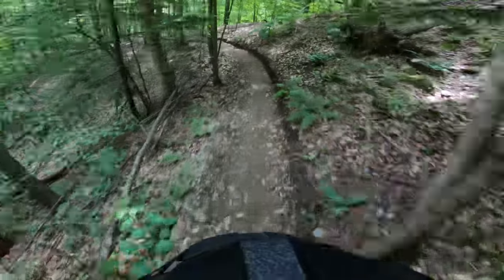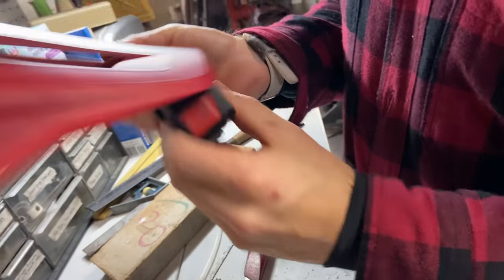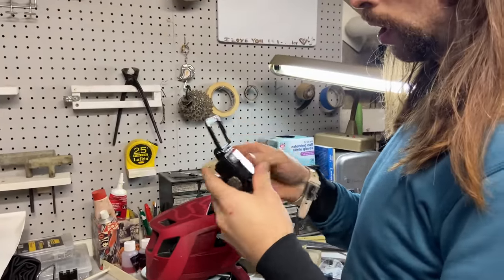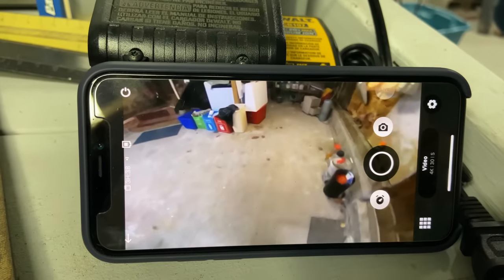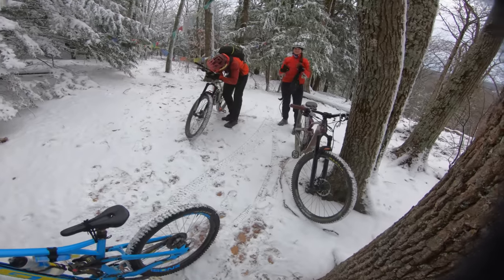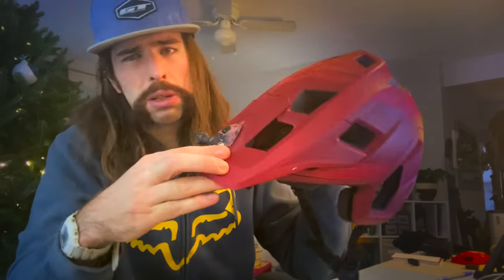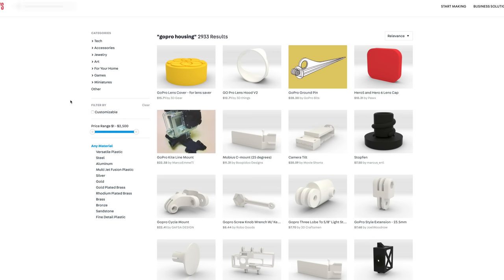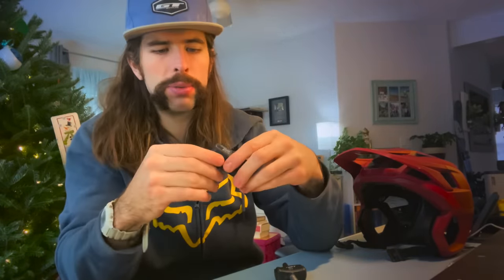Retrofitting My Bike Helmet to Mount A GoPro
I needed a way to record POV video without using a full-face helmet, or a chest-mounted camera. I retrofitted a GoPro mount to the visor of my Fox Dropframe bike helmet. If I used a standard GoPro adhesive mount, the camera would block my vision. I had to get a bit creative to come up with a useable solution. I'm not sure if I'd recommend following my lead, and it certainly could use some refinement, but this video might help out others who are looking for a similar solution.